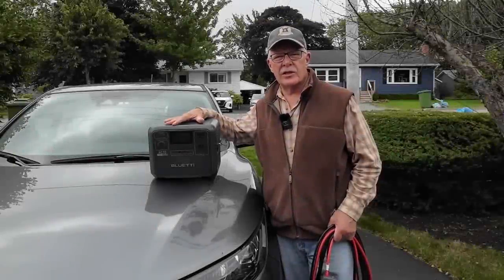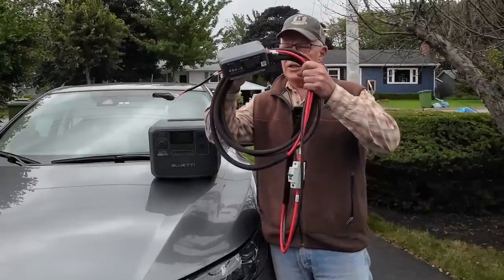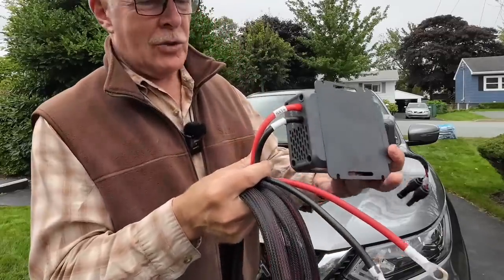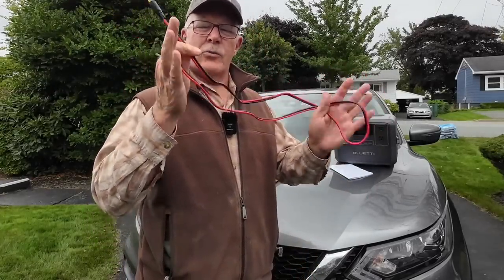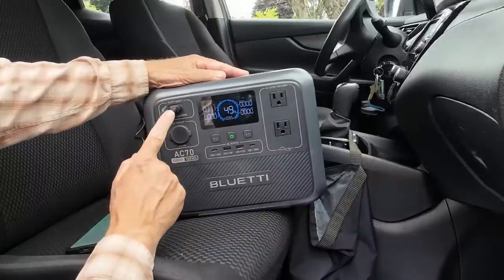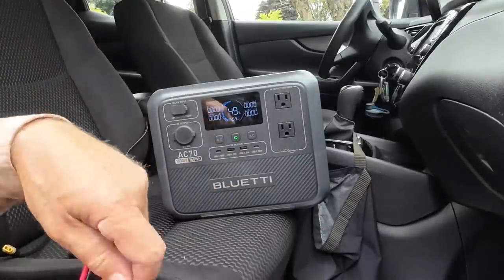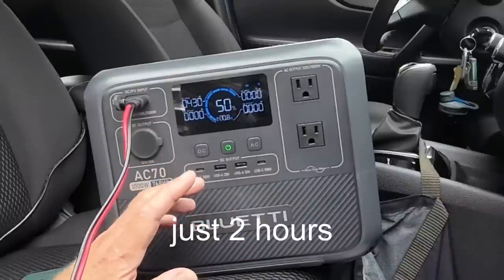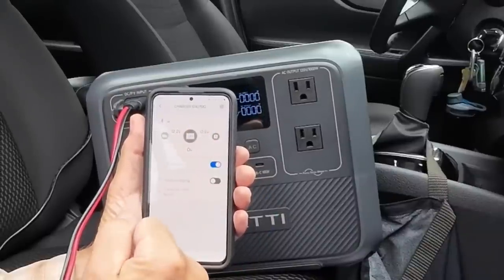Bluetti Charger 1 - A Real Off-Grid Game Changer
BLUETTI's exciting#GlampThisFallcampaign , starts from Oct 16 to Nov 5, Participate in it and have 100% chance to win big prize.

Comes With
DC-DC charger
MC4 output cable
DC input cable (17.5’ / 5.3m)
Assorted screws and terminal connections
Manual

Key Features
Increases input wattage up to 6 times depending on power station
Delivers a mx 560 watts with a voltage range of 15V to 56V
Controllable through the Bluetti App
Works with 95% of all power stations
Has intelligent voltage monitoring to protect the car battery, power station and charger
60a circuit breaker
Physical Specs
Weight  2.64lbs
Dimensions 5.7” x x4.33” x x2.36”
Input cable  17’ 6”
Waterproof  IP20

Performance Specs
Working Temp -4F to 140F
DC input  12V 50A max / 24V 25A max
DC output  15V to 56V – 10A / 560W max